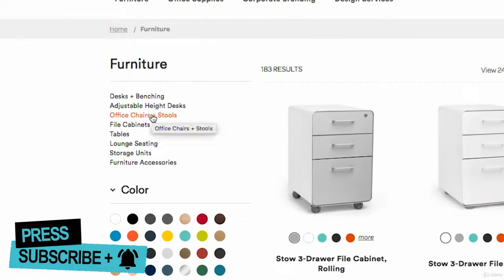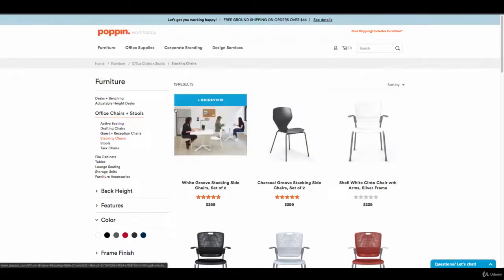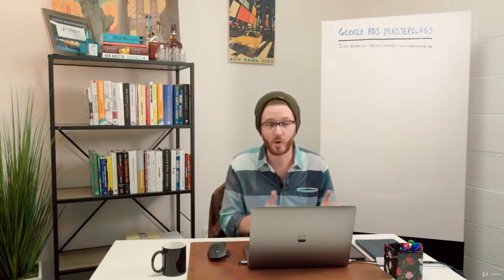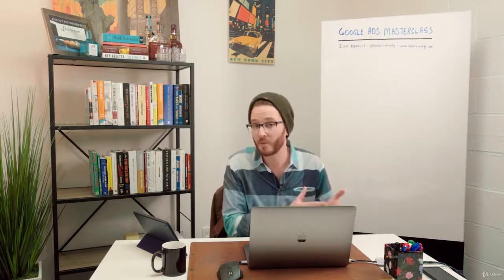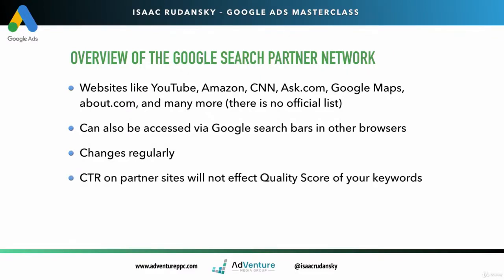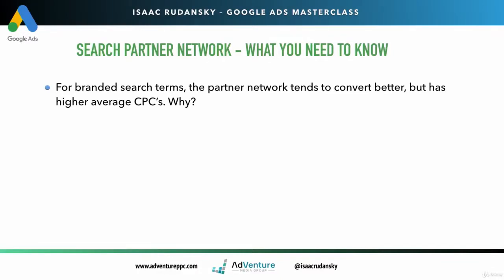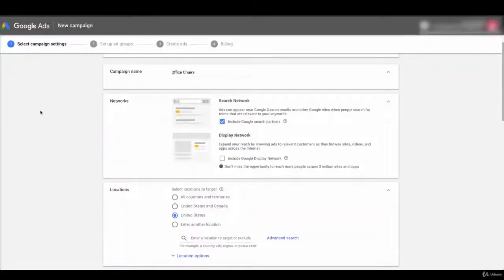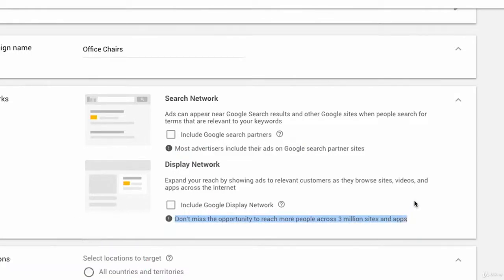GoogleAds Tutorial: Setting Up Google Search Ads [Networks]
What is Google Display Network? What settings should you choose to best fit your campaigns and what are the things that Google is doing to make you spend more money than you need to? Watch and see!